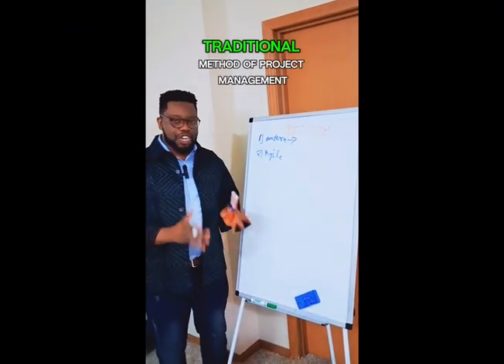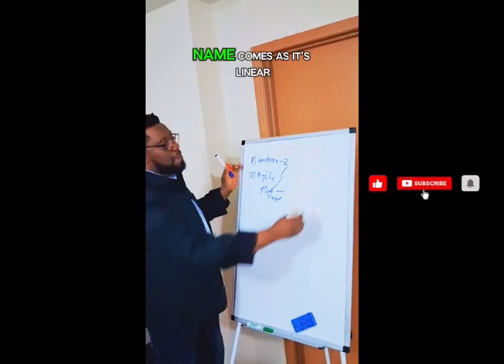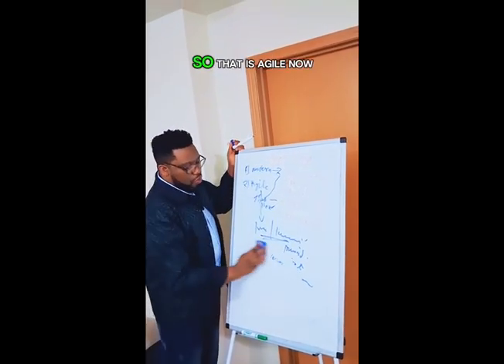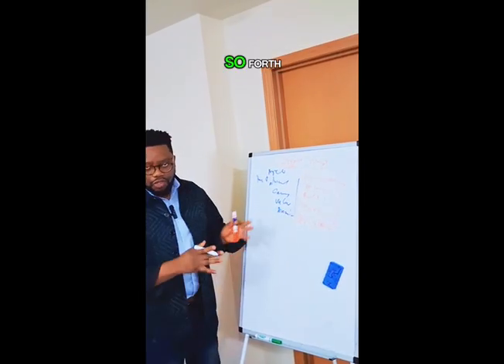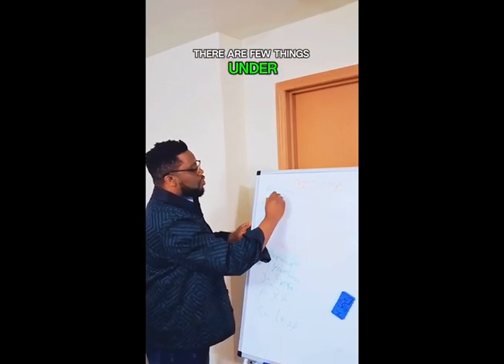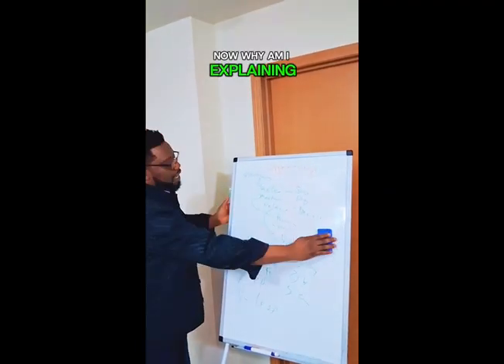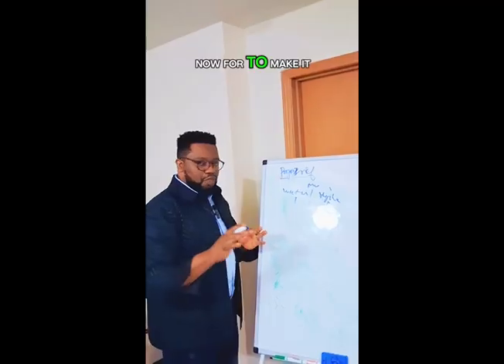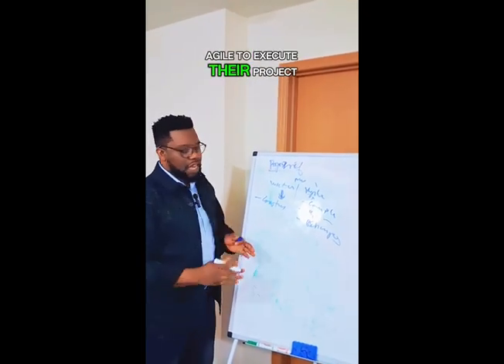What is Project Management